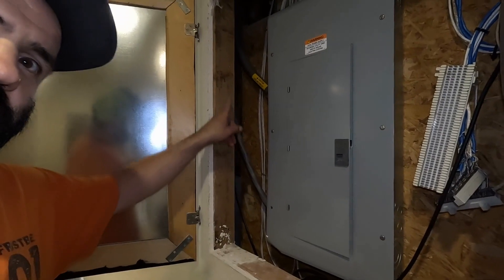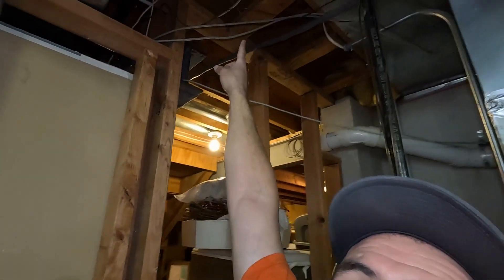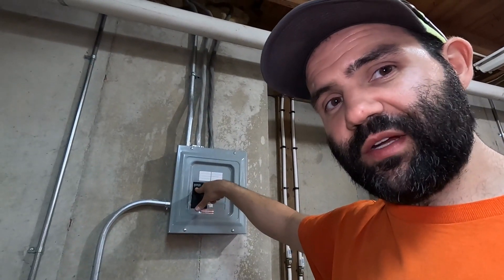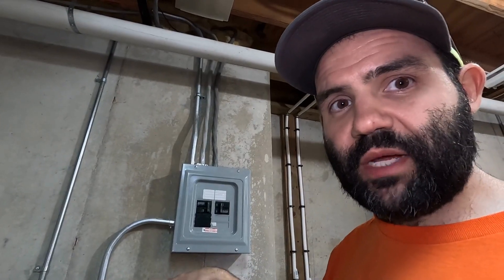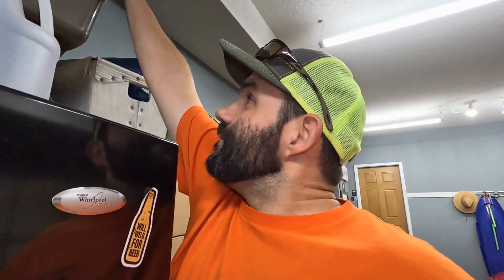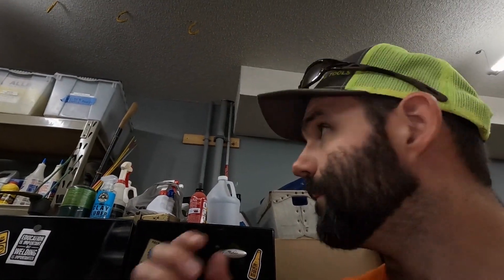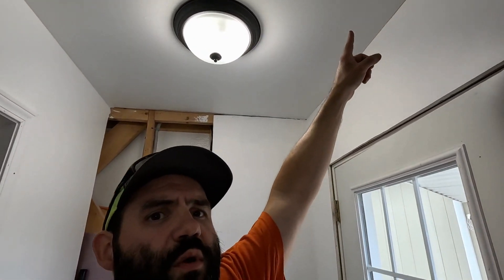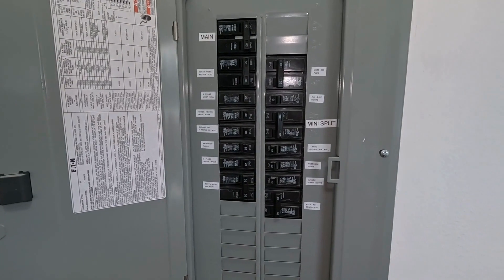How I Ran 100 Amp Electrical Service to my Shop from the House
Check this out for an in depth video tour of how I ran 100 amp service from the breaker panel in my house through the basement, conduit, attic, and breezeway to get over to the new sub panel in the shop!

Here are some links to products used in the video.

2224 SER Aluminum Wire

Eaton 125 Amp sub panel (smaller one in the basement)

Eaton 100amp BR service panel (bigger one in the shop)

2" LB Type Conduit Body (this is the right angle fitting used to turn and go up the wall, super handy)

2" Electrical Conduit Schedule 40 Pipe: Just buy this one at the hardware store in 10' sections…